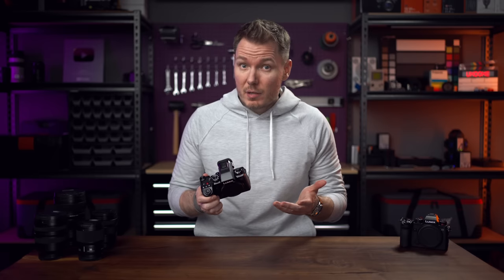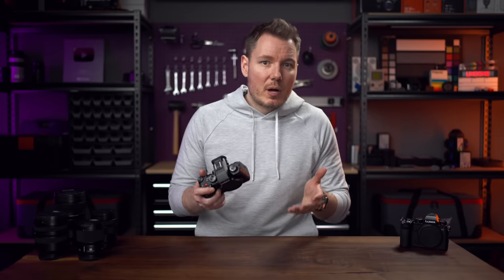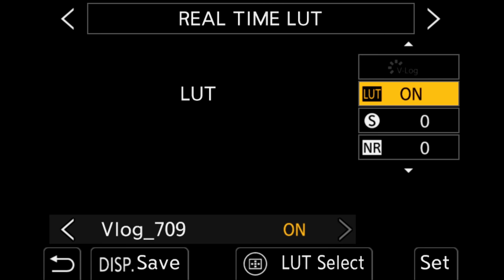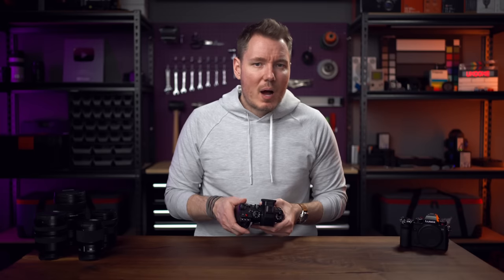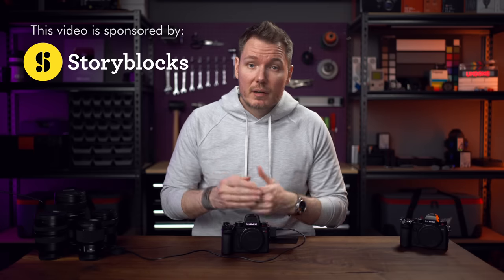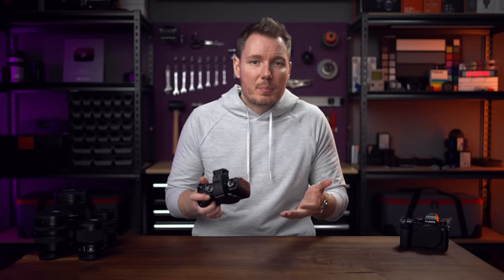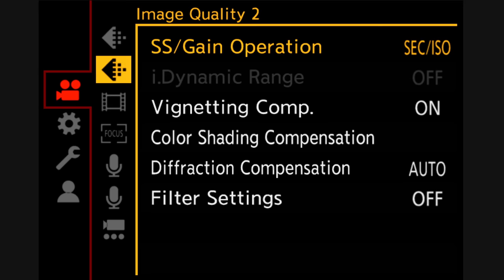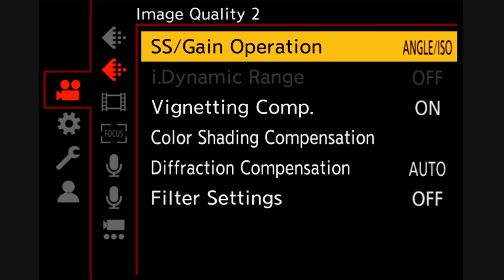Panasonic S5 II Review: Unbeatable Value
Review of the Panasonic LUMIX S5 II, a camera that offers incredible value. Discussing autofocus, dynamic range, rolling shutter, etc.

🛒 Panasonic S5 II
🛒 Panasonic S5 IIX

Table of Contents:
0:00 - Intro & Disclosure
1:11 - Overheating & Battery
2:47 - Frame Rates & Crops
3:22 - S5 IIX
4:02 - Build & Ergonomics
5:18 - HDMI Functionality
6:21 - LUTs & Monitoring
7:02 - HDMI Latency
7:29 - Dynamic Range
9:03 - Noise & ISO Range
10:12 - Color
11:18 - Audio
13:07 - Rolling Shutter
14:42 - Stabilization
17:43 - Autofocus
19:50 - Photography
20:58 - AF Specs & Quirks
21:46 - Recording
22:07 - Anamorphic
22:26 - Exposure & White Balance
23:03 - Final Thoughts